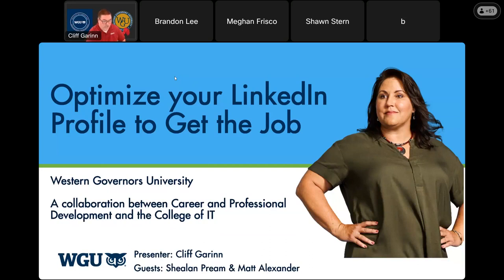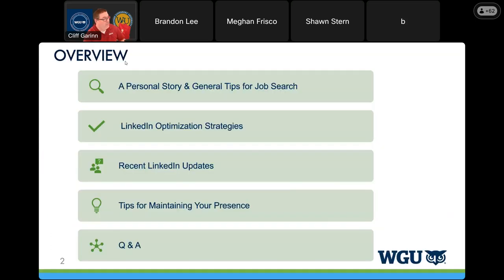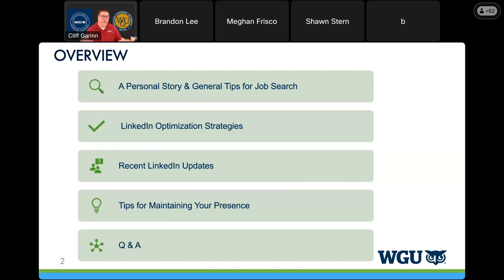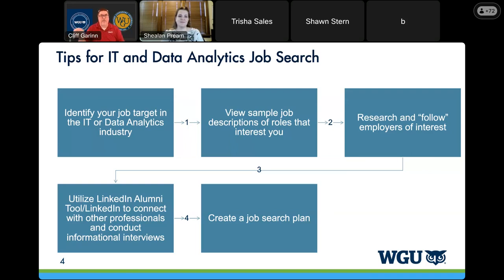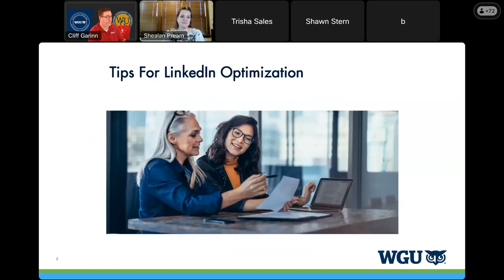Optimize Your LinkedIn Profile to Get the Job 2024